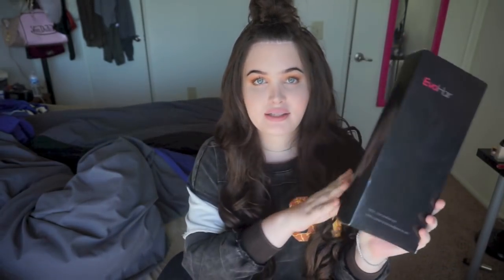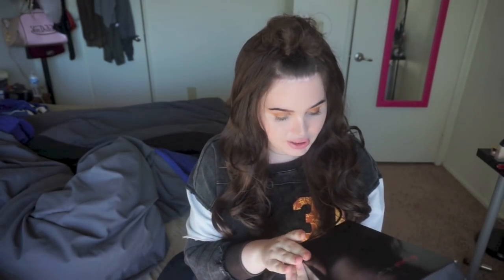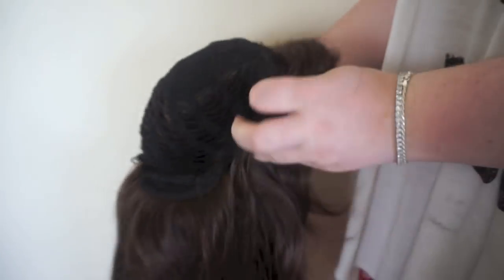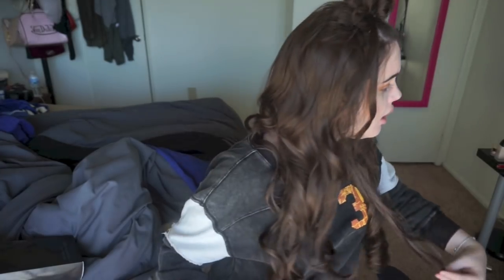THE BEST SYNTHETIC & LOW MAINTENANCE WIG EVER!| Eva Hair Try on & Review!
The wig's link: goo.gl/eYsKs3

ABOUT ME: I am a 21 year old transgender woman that currently lives near Cincinnati Ohio! I share my life through vlogs, beauty videos and occasionally trolling! i love making people laugh and making people smile! :]

Vlogs: Canon vixi a mini (black)
Editing: iMovie